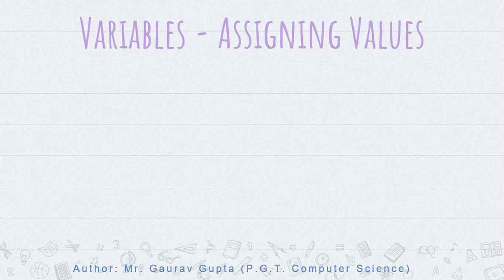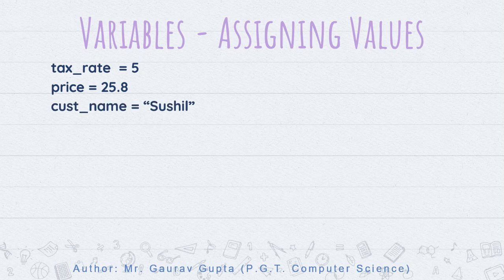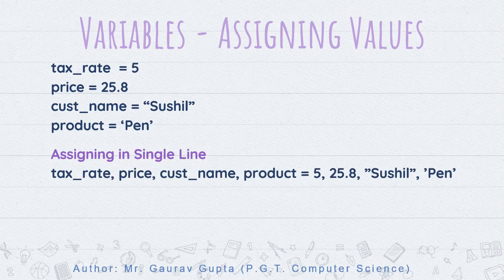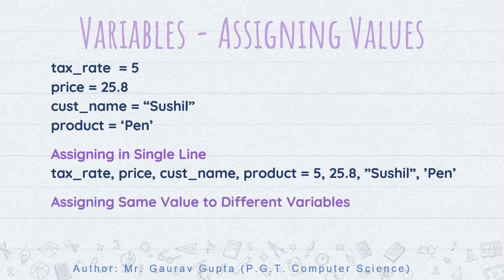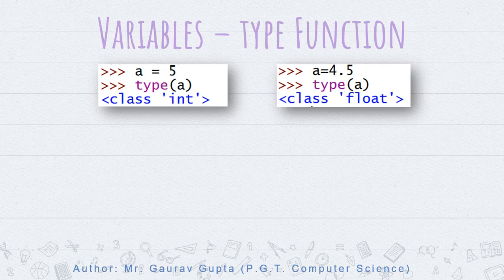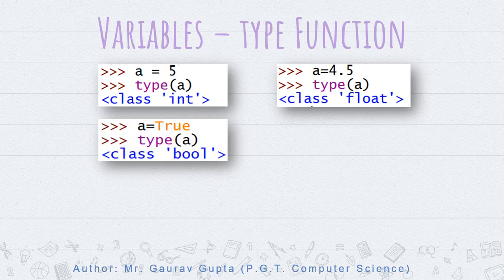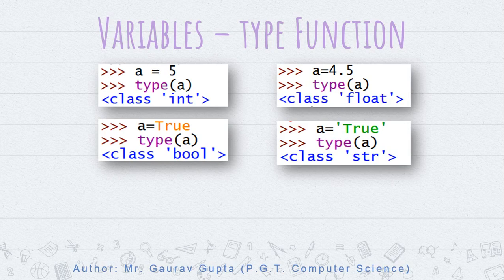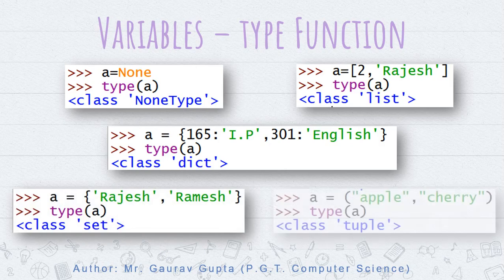Assigning Values to Variable and Type Function| Class 11 / 12 IP | Informatics Practices Python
In this video you will get answer to these questions.
What are the various methods to assign values to the variable? What is a Type Function?